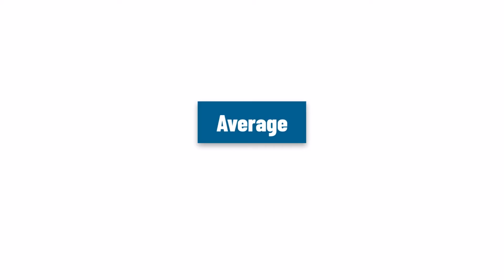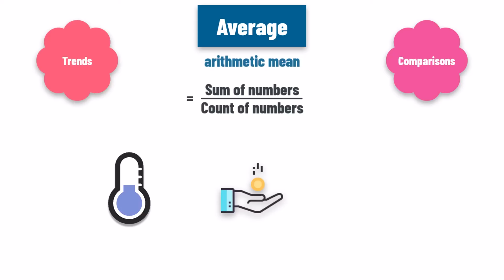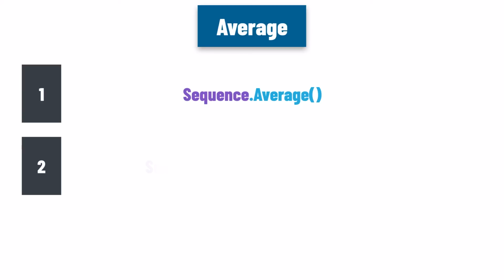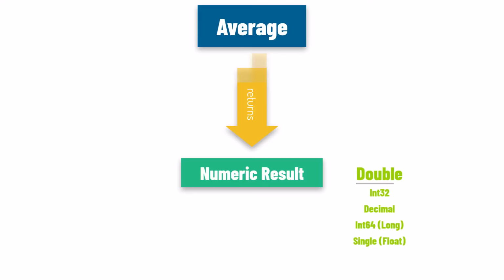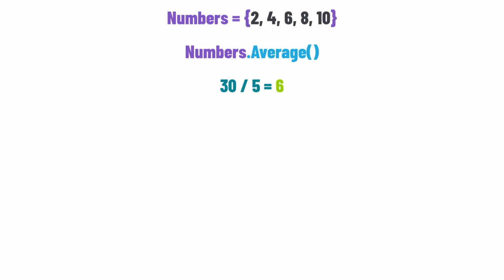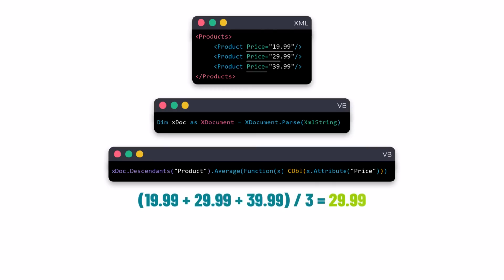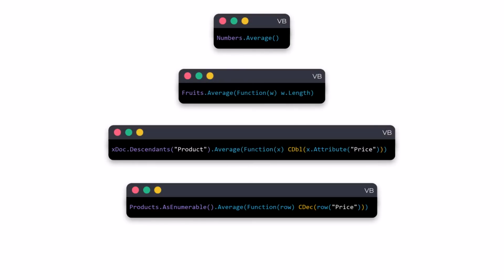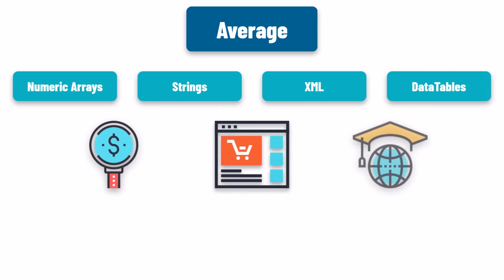LINQ Methods | Calculating Averages with 'Average' | Episode 58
Learn how to compute averages in sequences using the '𝗔𝘃𝗲𝗿𝗮𝗴𝗲' method in LINQ. This episode demonstrates practical use cases, showcasing how to analyze data sets effectively to derive meaningful insights.

🕜 𝗖𝗵𝗮𝗽𝘁𝗲𝗿𝘀
► 00:00 Introduction
► 00:52 Overloads
► 02:26 1.Example (Array of Integer)
► 02:51 2.Example (List of String)
► 03:23 3.Example (XML)
► 03:49 4.Example (DataTable)
► 04:03 Summary

→ LINQ Clauses
→ LINQ Methods
→ LINQ Average
→ LINQ Average Method
→ LINQ Query
→ LINQ Expression
→ LINQ Structure
→ LINQ Condition
→ LINQ Retrieve
→ LINQ Aggregation Methods